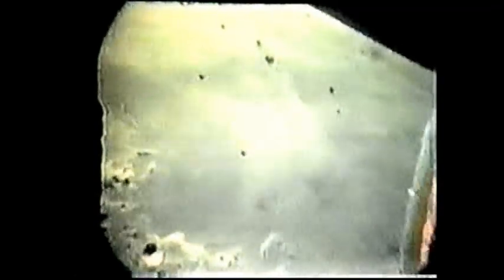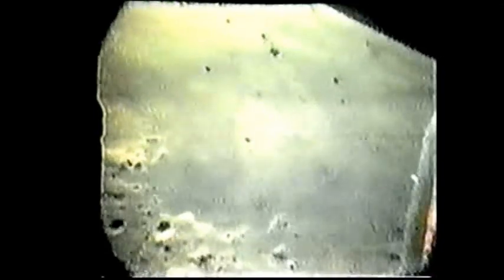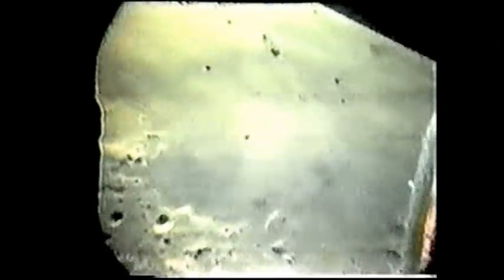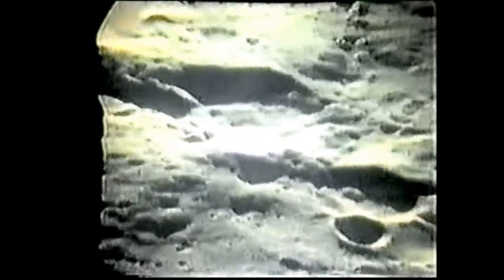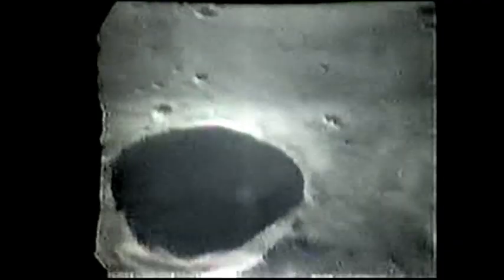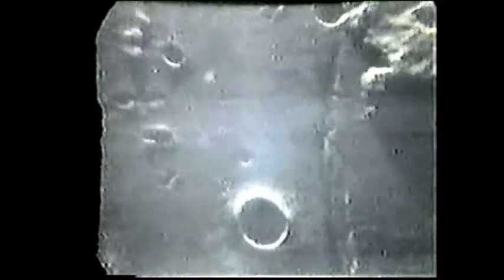Apollo 10 Lunar Orbit TV Transmission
TV coverage of the first TV sent back from Apollo 10 in lunar orbit.